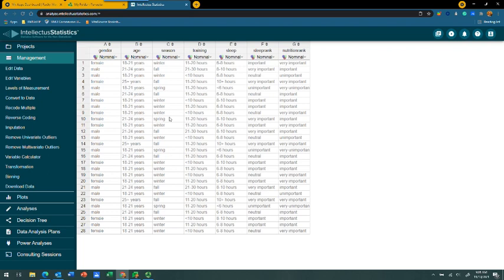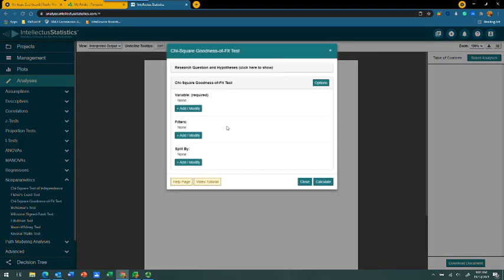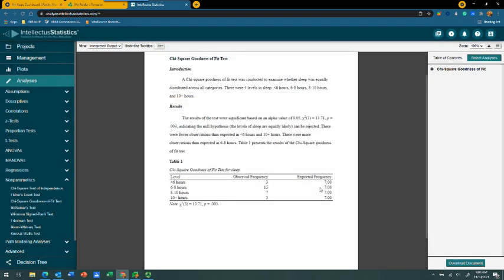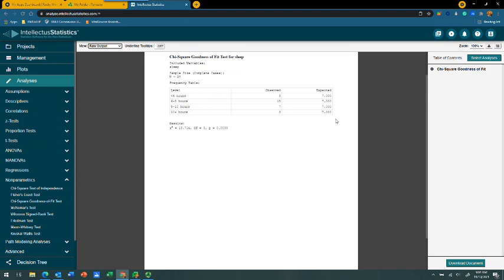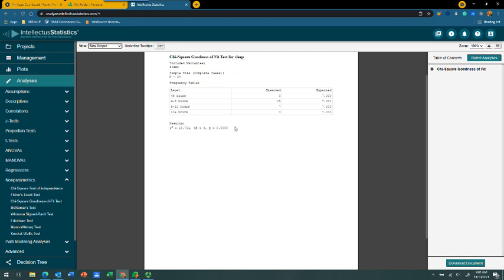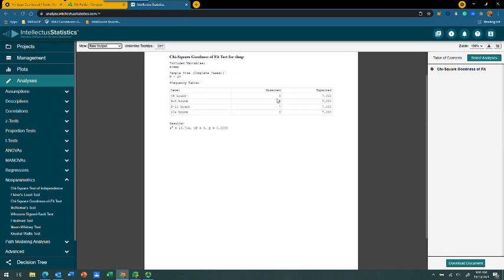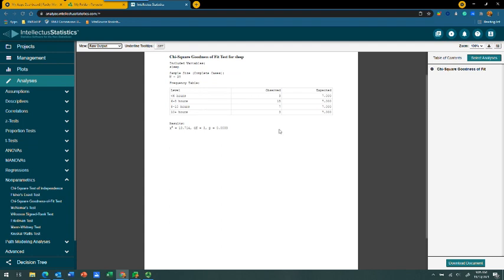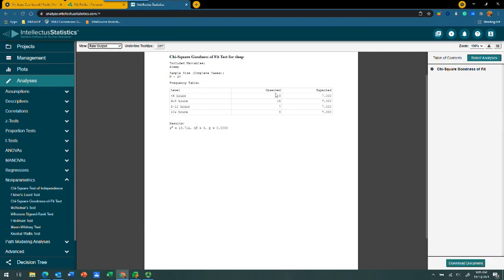Chi Square Goodness of Fit Test